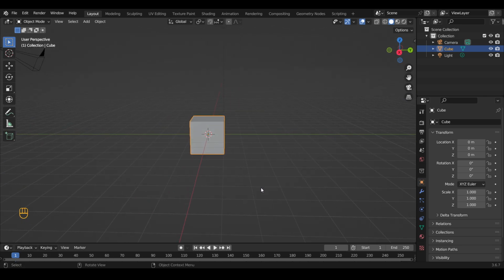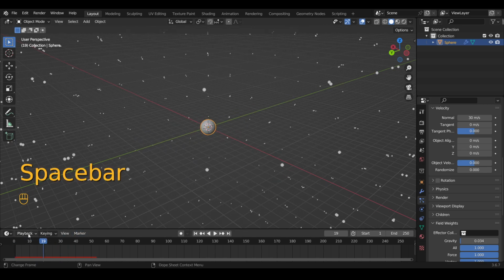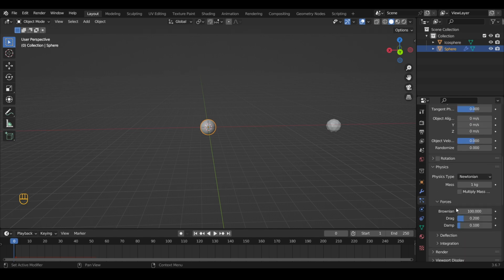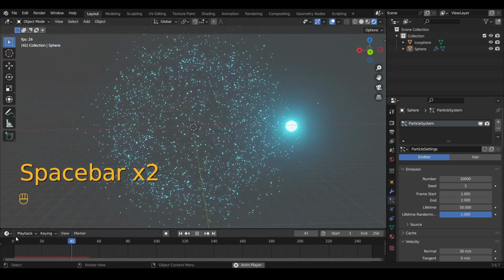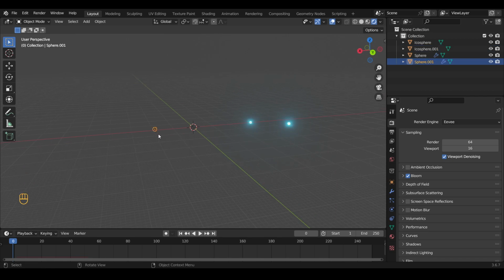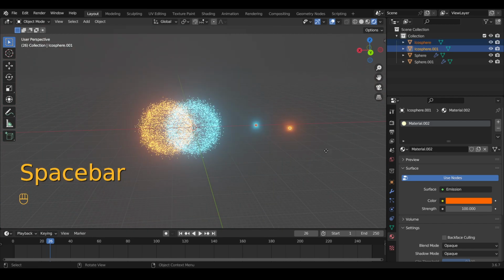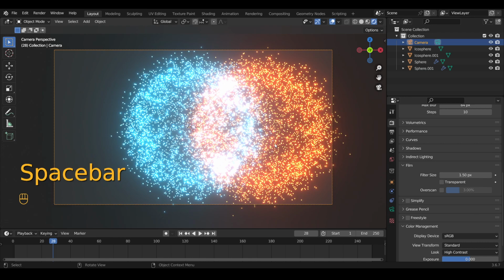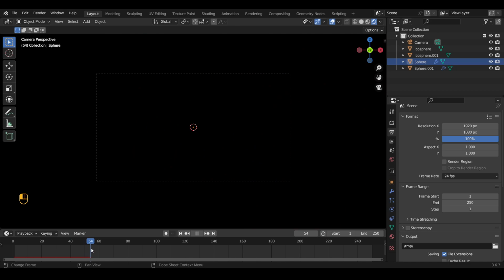Easy Fireworks effect 1 In Blender HAPPY 2024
easy fireworks in blender effect 1
be tuned for more of fireworks that we can try to do

Blender is awesome!